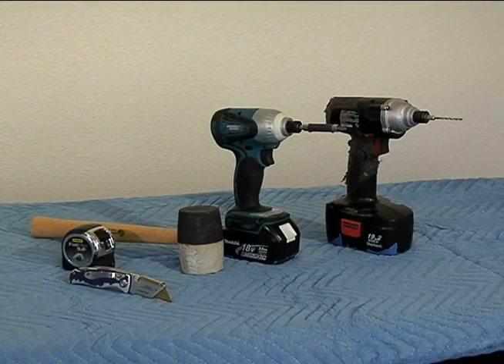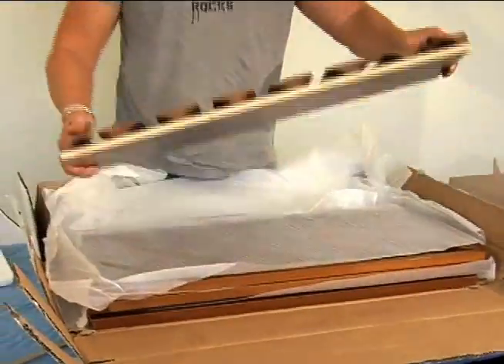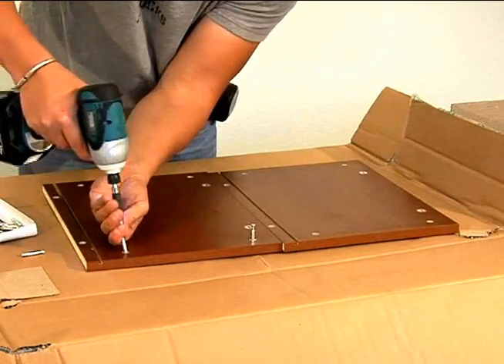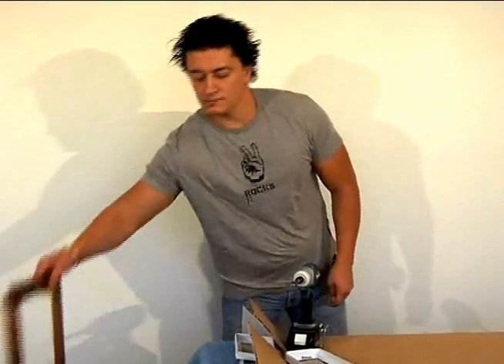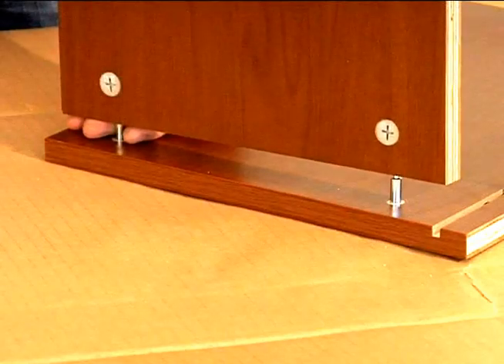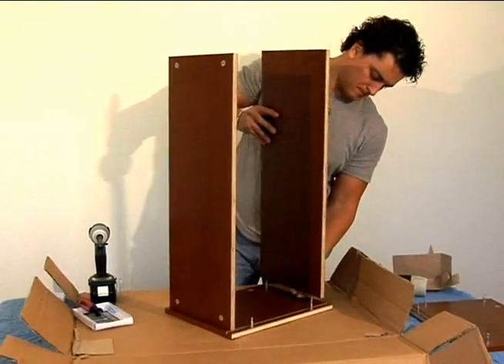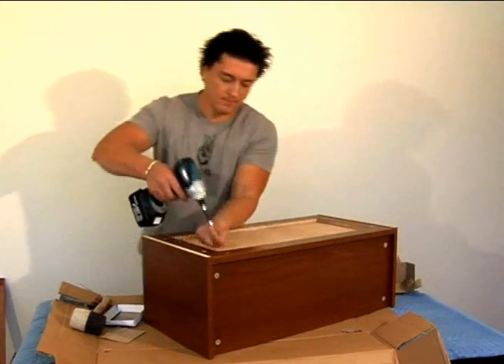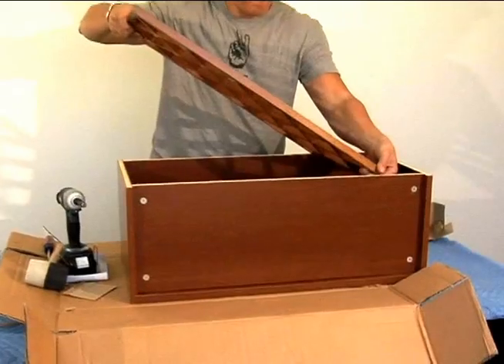Wine Rack Installation Instruction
Installation instruction for Wine Rack.

★☆★ Domain Cabinets Direct, Inc.★☆★
Premium RTA (Ready-to-Assemble) Wood Kitchen & Bathroom Cabinets